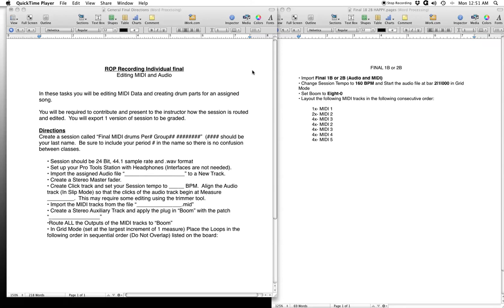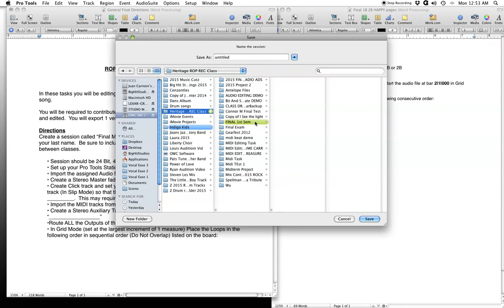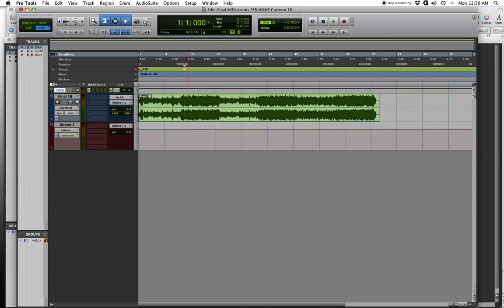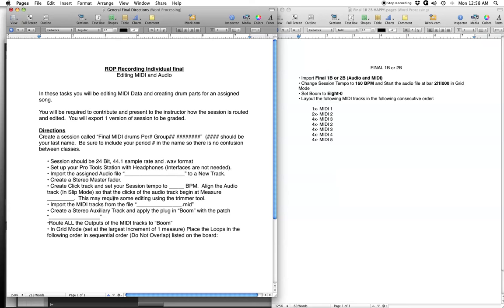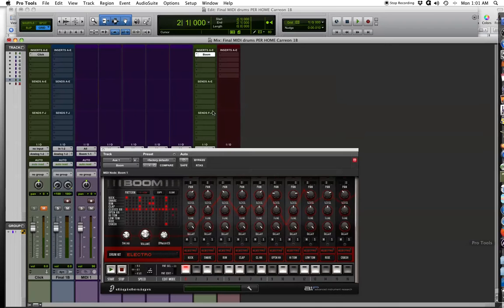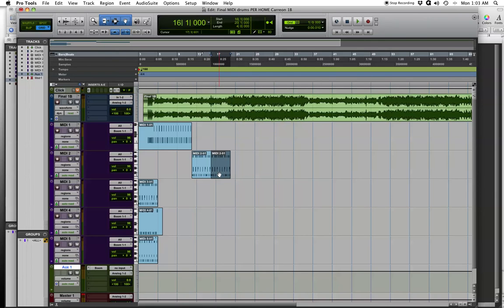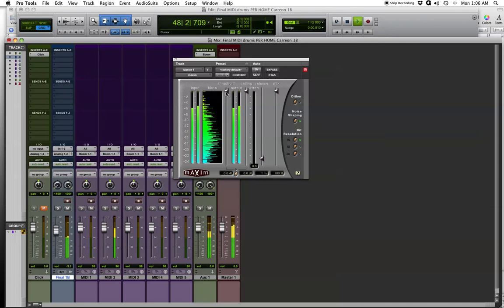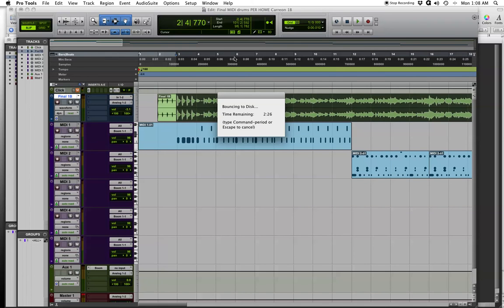2015 First Semester Final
Heritage High School ROP Recording 2015 First Semester Final